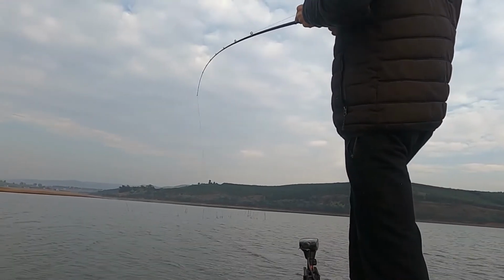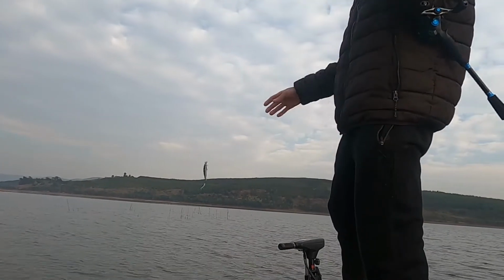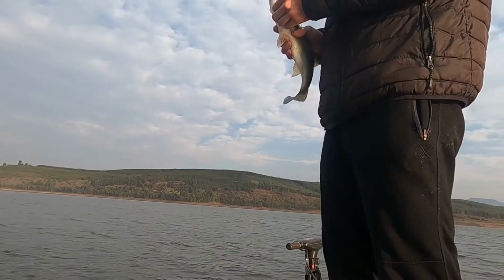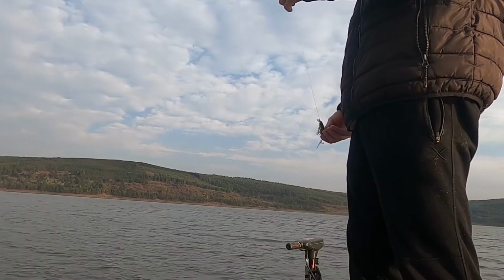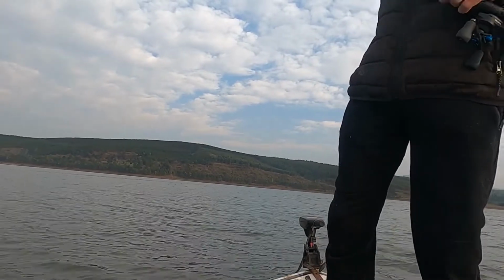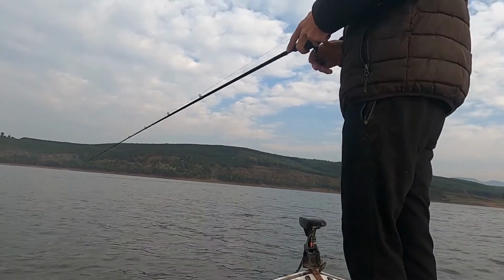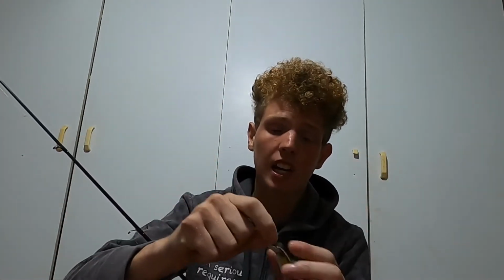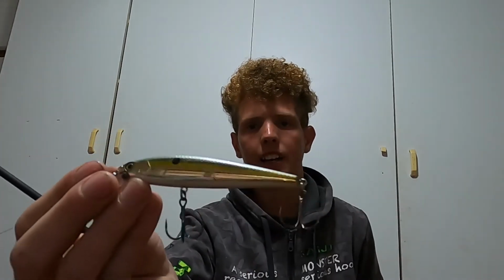Bass fishing at Albert falls dam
In this video I headed off to Albert falls dam with my friend Jared Cooke (owner of JC reel service). The fishing was very hard but we managed to get a few on camera for you guys. Hope you enjoy.